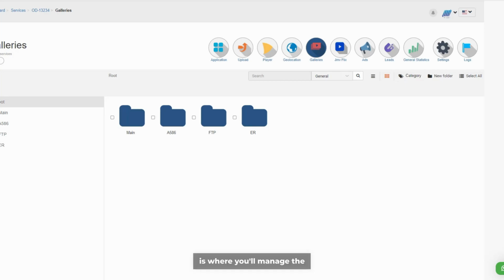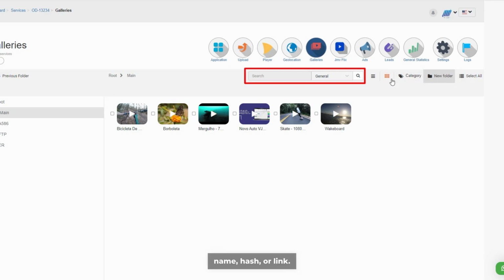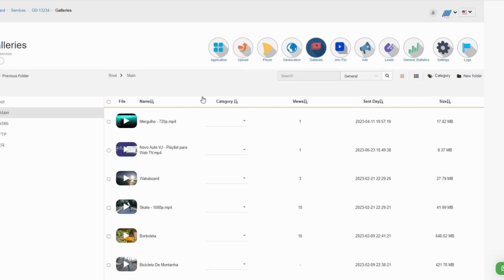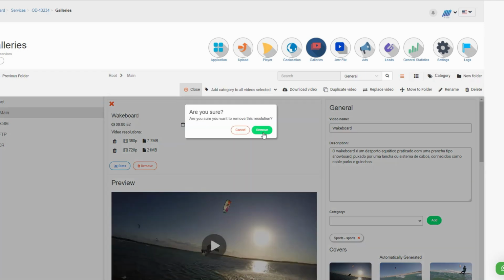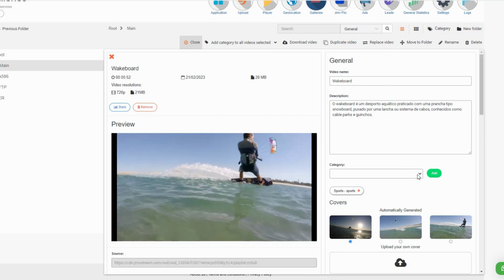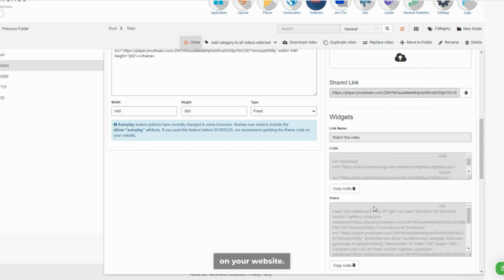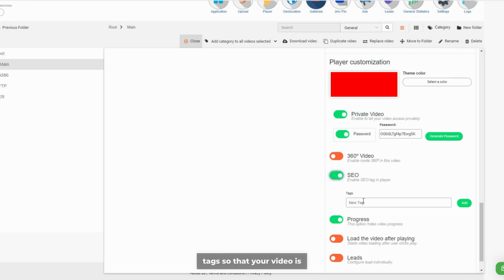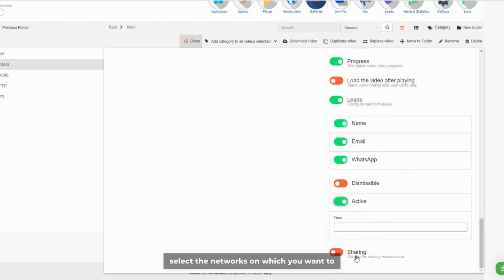JMVStream: OD Galleries Menu Tutorial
Here in the galleries is where you'll manage the videos in your application and where you'll find the player code to insert into your website or application.

On the left side, you'll see the list of folders, and in the center you'll see the contents of the selected folder.

You can create a new folder by clicking this button. We have a search bar where you can search for a video by name hash or link. You can perform a general search or a search just within the selected folder. Next, you can change the view mode to list or grid in list mode. You see columns with video information that can be sorted in ascending or descending order.

You can also add categories to the video. Categories are created by clicking this button. Selecting a video will give you several options. To open the preview. Click open or double click.

In this window we have the video information. Here you can delete resolutions using this button. You can view specific statistics for that video below the player. We have the source link and the player iFrame code to insert into your website or application. On the right side, you can rename, add a description and add categories below. You can choose one of the automatically generated covers or upload your own cover.

Below, you can upload a subtitle file for the video in any language so that your viewer can activate subtitles in the player.

We also have the player's shareable link and other code options to insert on your website.

Here we have player customization options, such as changing the player color, making the video private, and even adding a password. Therefore, only people who have this password will be able to watch this video. Activate 360 degree mode, Activate SEO tags so that your video is indexed by search engines. Hide the progress bar to prevent the viewer from fast forwarding or rewinding the video load video after playing so that the video is only loaded after playing.

If you have the lead capture tool, you can add them individually for each video. Here in the sharing option, you can select the networks on which you want to share your player.